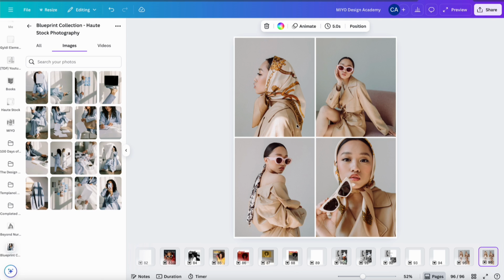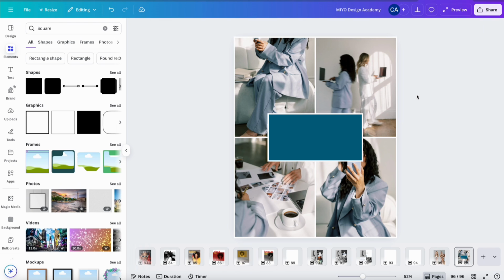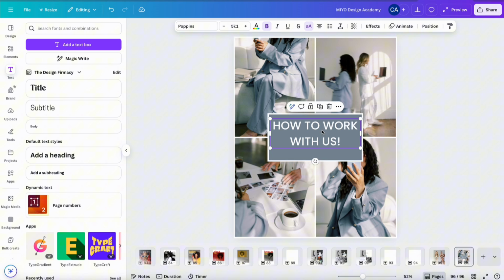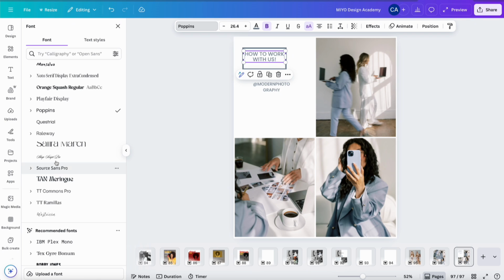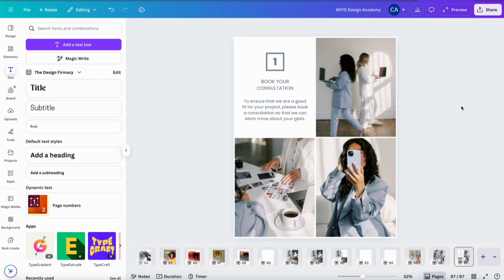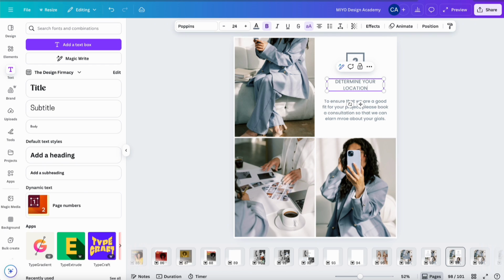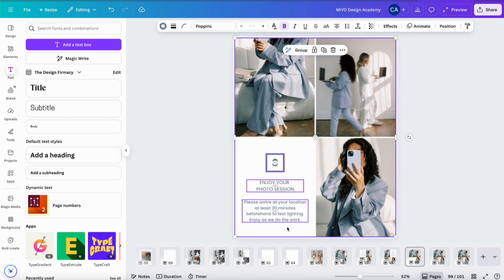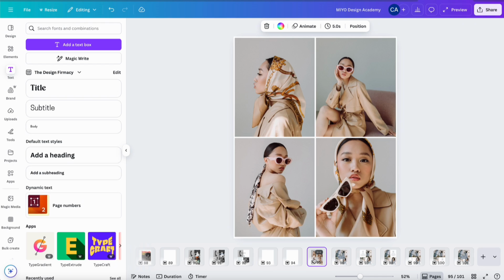Create a "How to Work With Me" Carousel | S1 E33 | Make It Your Own Design Academy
Today, I'm showing you how to create a "work with me" graphic.

and/or use code: gyidi